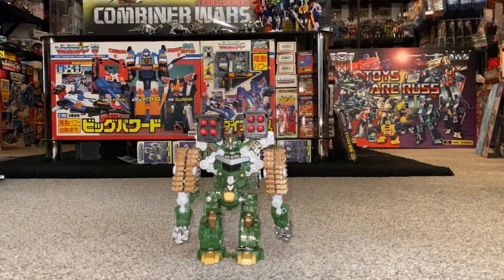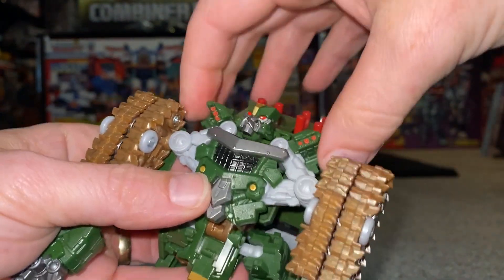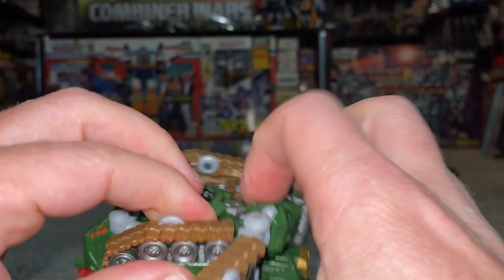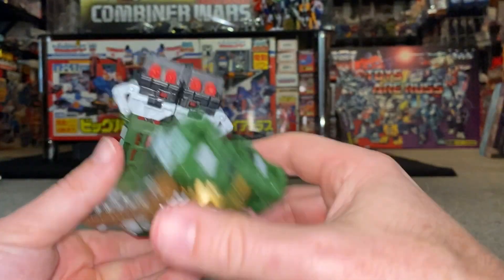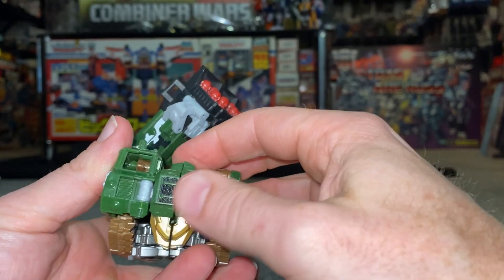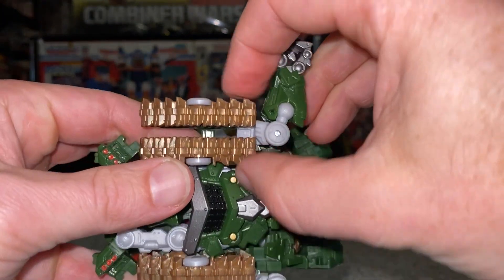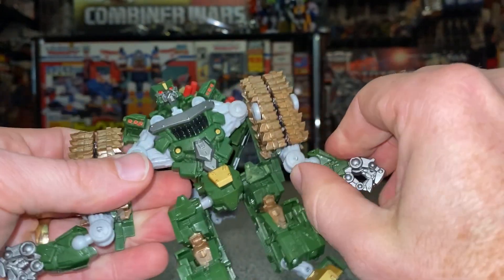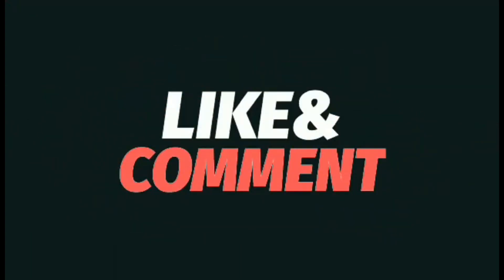Transformers hunt for decepticons hailstorm complete transformation process video. Hftd deluxe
Just a reminder that this is just the transformation process video and the moan review is in a separate video.